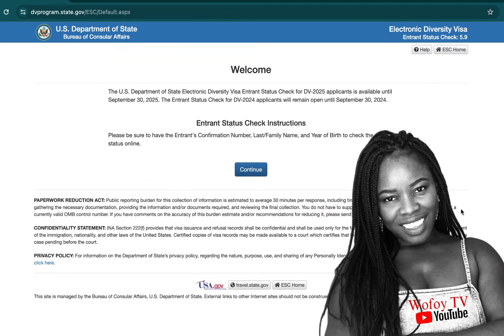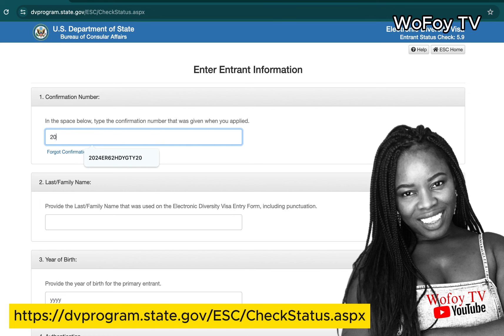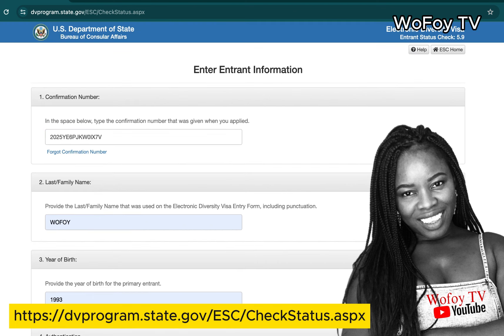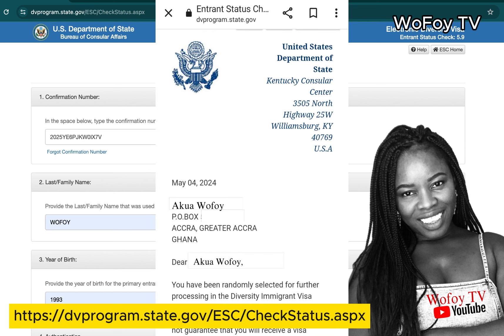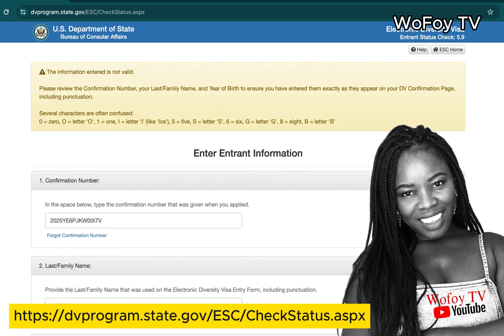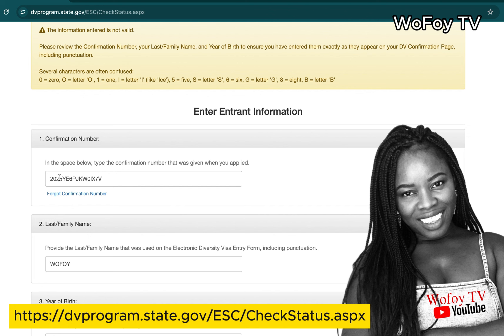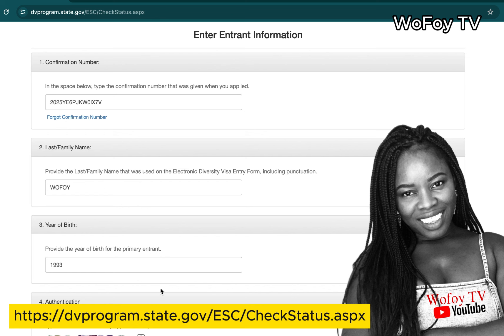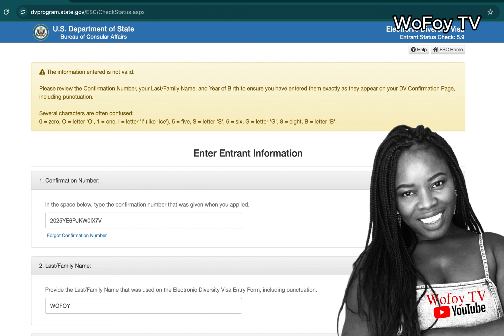HOW TO CHECK DV 2025 DV LOTTERY RESULTS